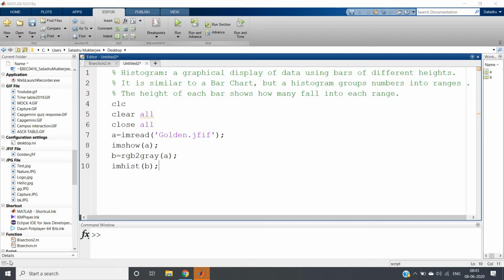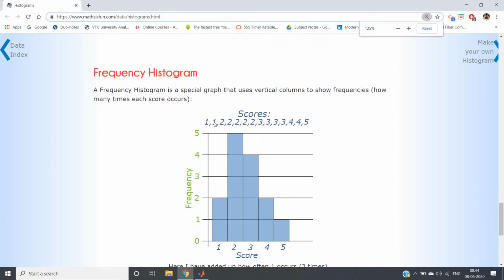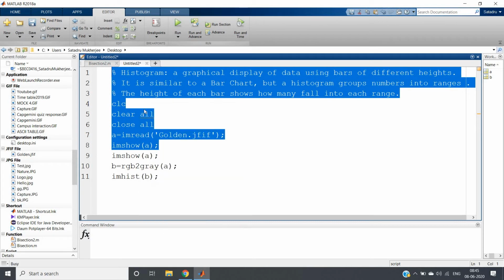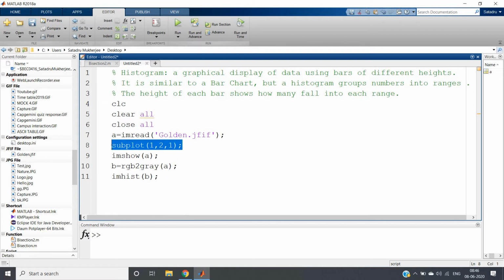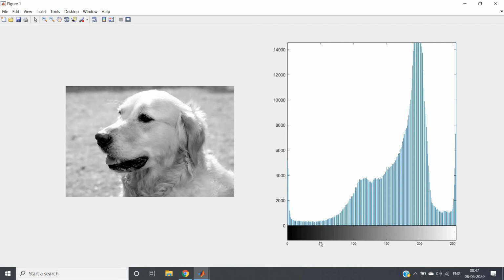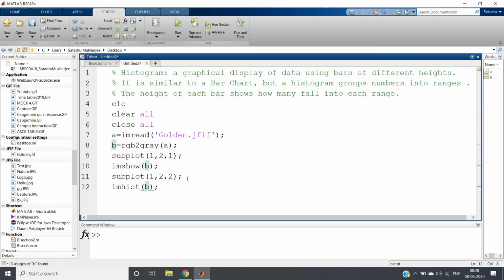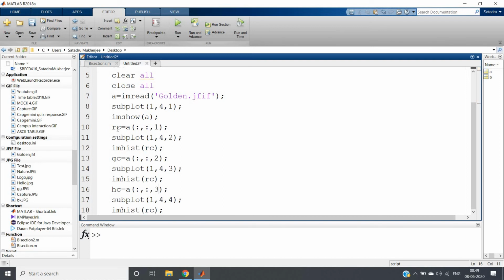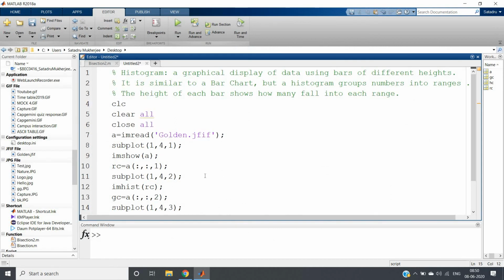Grayscale Image & Color Image Histogram | MATLAB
Code :

% Histogram: a graphical display of data using bars of different heights.
% It is similar to a Bar Chart, but a histogram groups numbers into ranges .
% The height of each bar shows how many fall into each range.
clc
clear all
close all
a=imread('Golden.jfif');
subplot(1,4,1);
imshow(a);
title('Original Colored Image');
rc=a(:,:,1);
subplot(1,4,2);
imhist(rc);
title('Histogram of the red channel');
gc=a(:,:,2);
subplot(1,4,3);
imhist(gc);
title('Histogram of the green channel');
hc=a(:,:,3);
subplot(1,4,4);
imhist(hc);
title('Histogram of the blue channel');